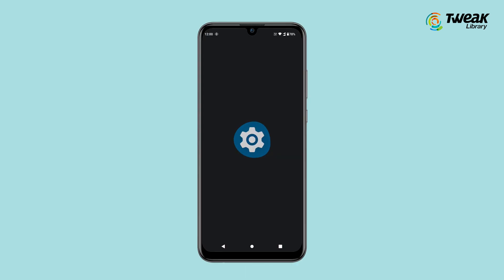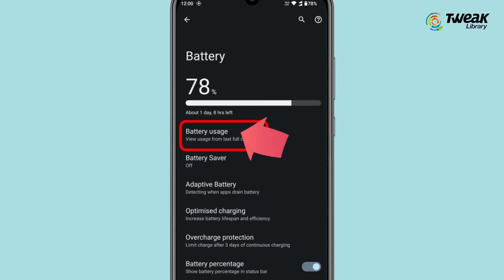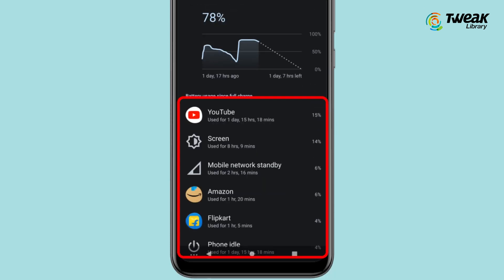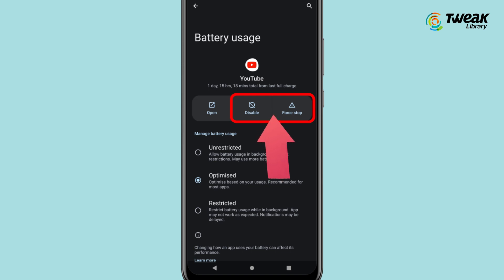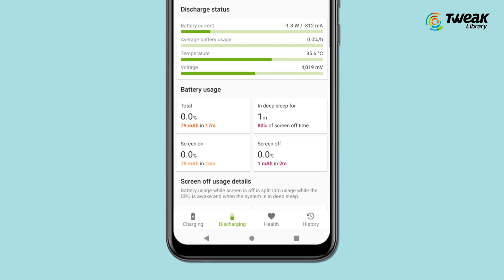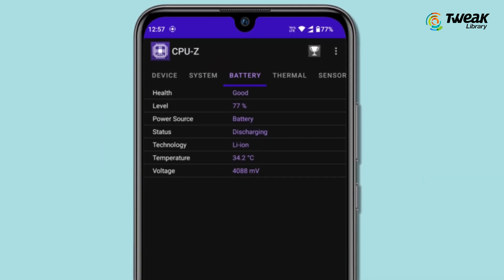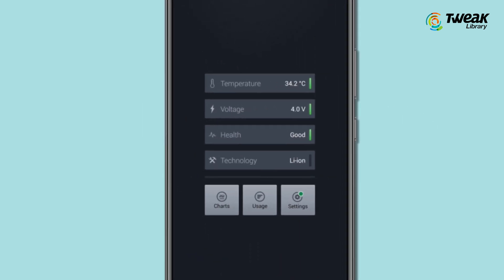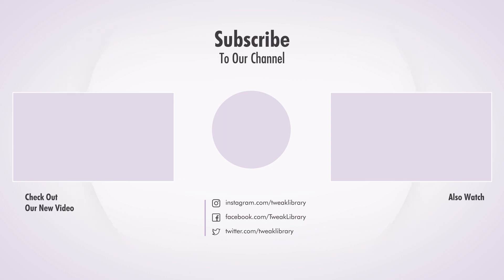How to Check Your Android Battery Health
In this video, you will learn how to check the health of your android battery and what factors affect it. You will also get some tips and tricks on how to optimize your battery performance and extend its lifespan.

The health of your android battery depends on several factors, such as the number of charge cycles, the temperature, the usage patterns, and the age of the battery. A charge cycle is when you use all of the battery’s power, but that doesn’t necessarily mean a single charge. For example, you could use half of your battery’s capacity one day, then recharge it fully. If you did the same thing the next day, it would count as one charge cycle, not two.